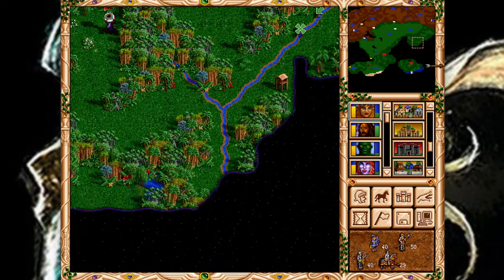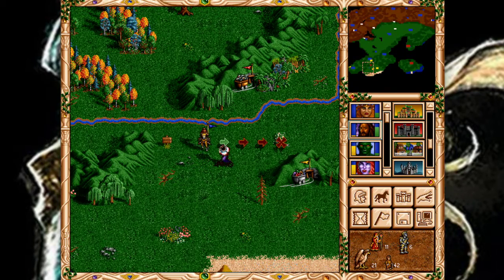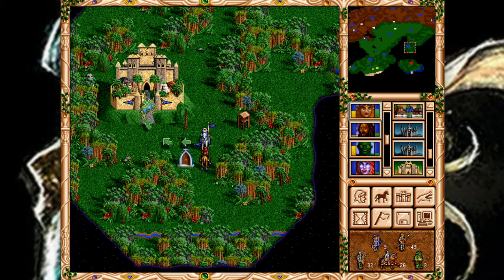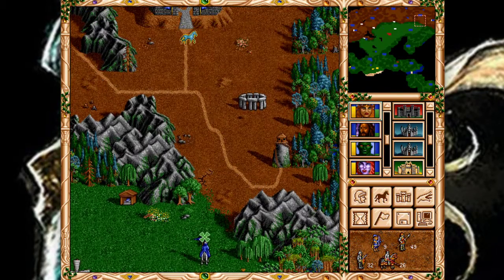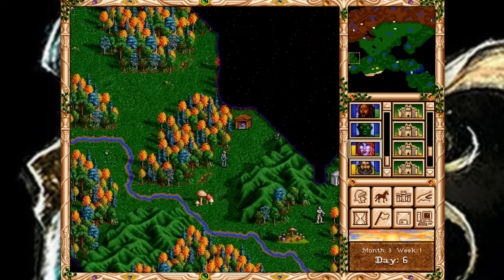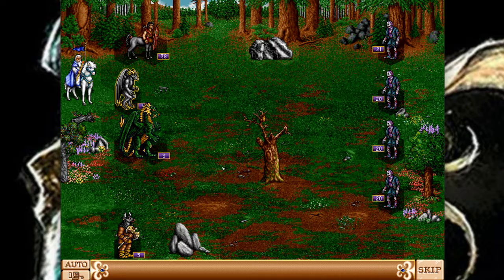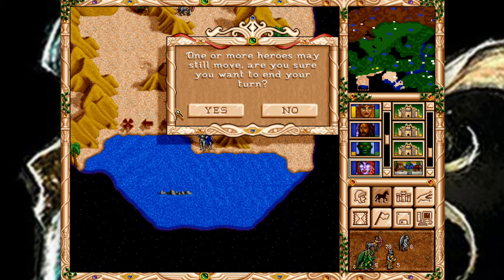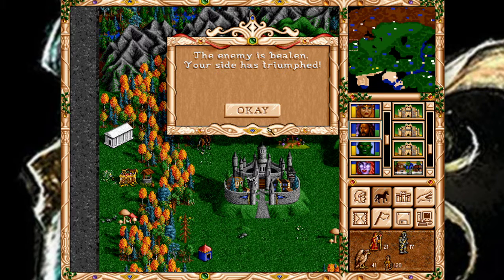Streaming Parson Plays Heroes of Might and Magic II ThrowbackThursday - Part 25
When the spell Dimension Door makes the game boring and easy. CrazyUncleIvan though amiright?!